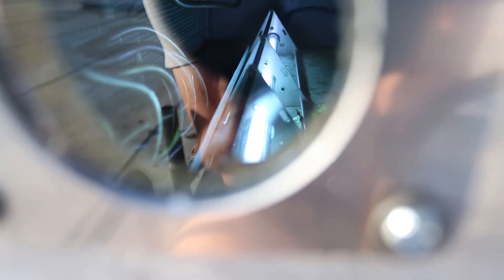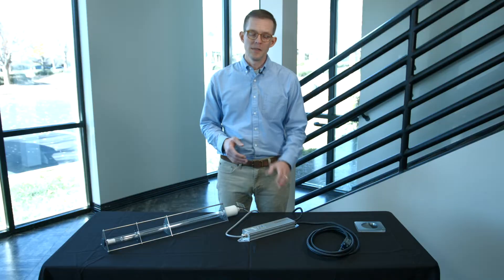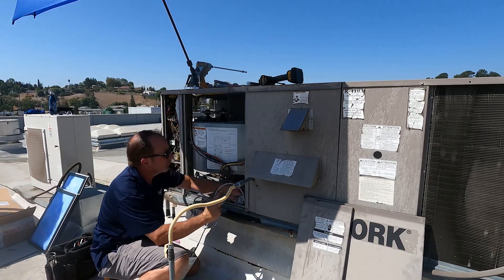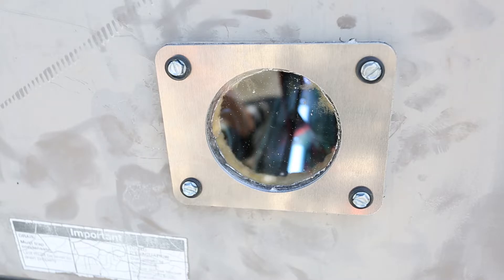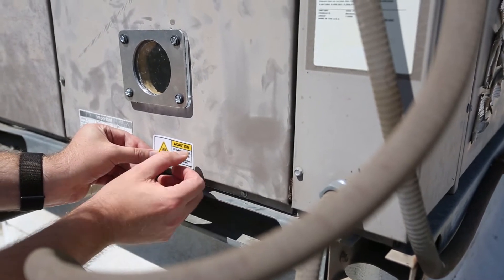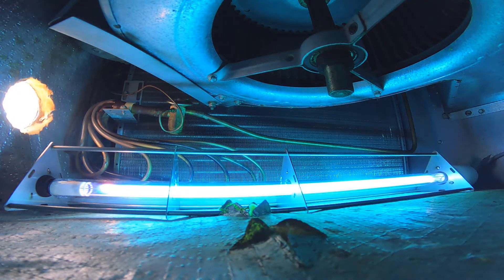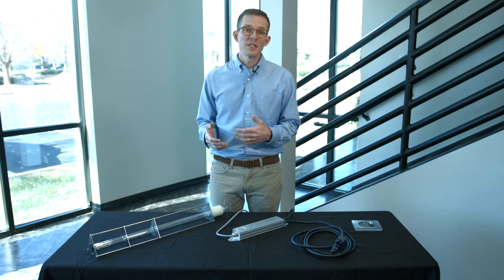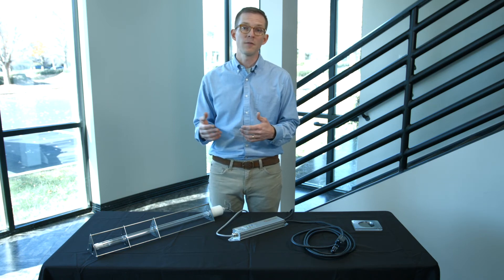How to install a UVC fixture for HVAC equipment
Proper air disinfection is critical to protecting your employees and your building.

One option to consider to keep your air clean: installing UV systems on HVAC equipment.

In many cases, UV lights will help keep your HVAC system cleaner and require less maintenance.